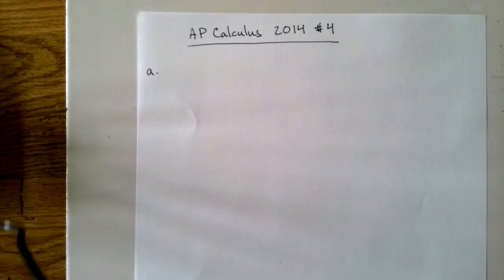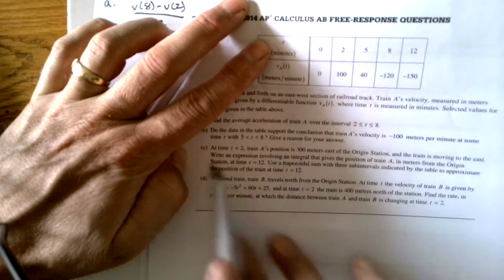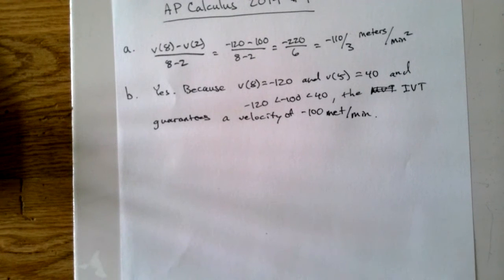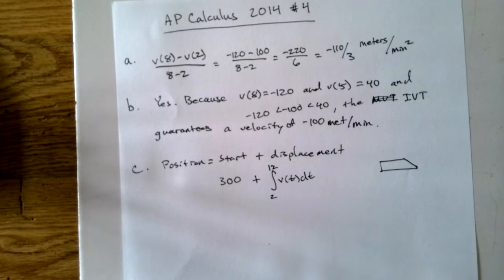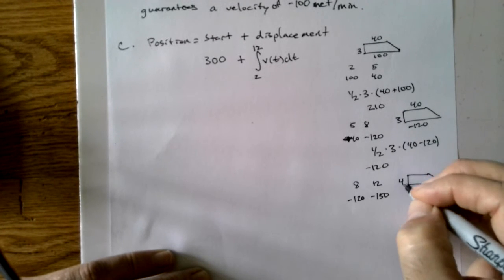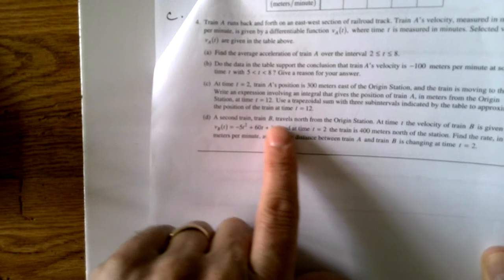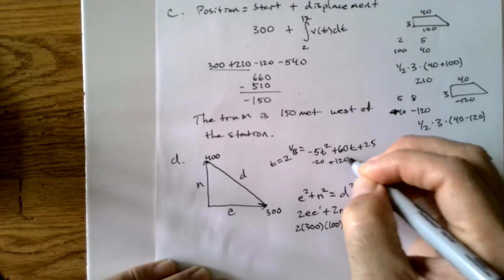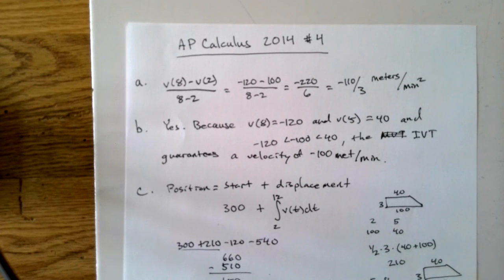FR Video 6 0 2014 Problem 4